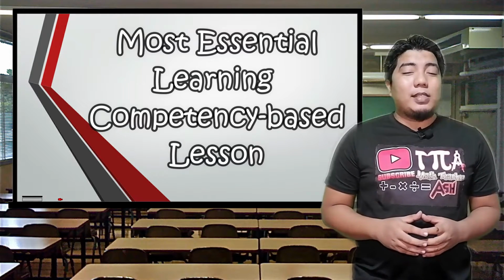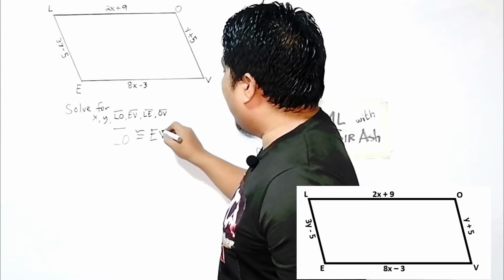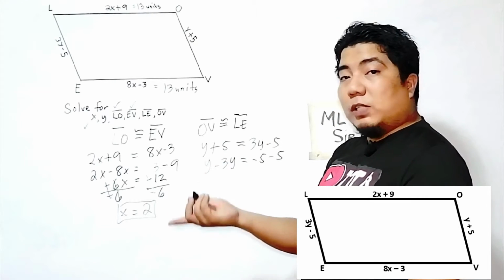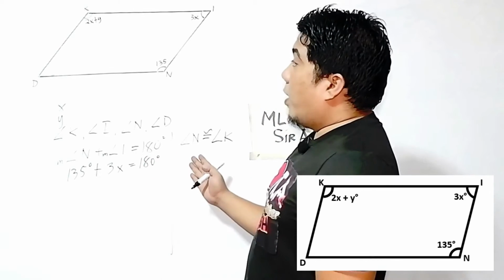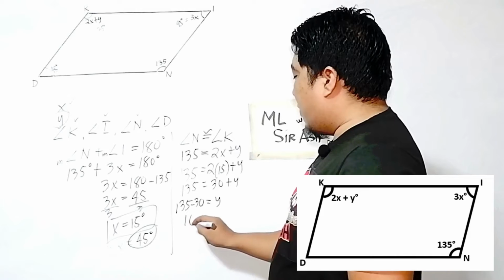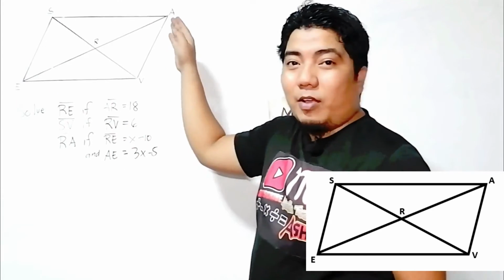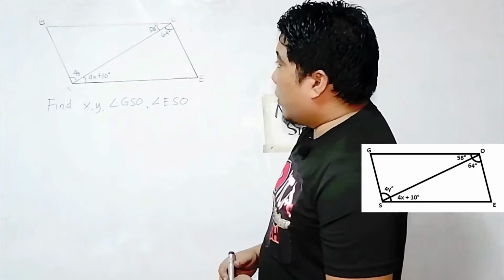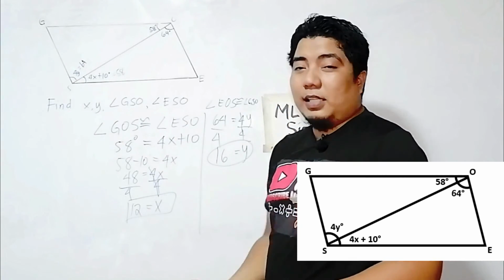PARALLELOGRAMS | Properties of a Parallelogram | How to solve Problems involving Parallelograms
One special kind of polygons is called a parallelogram. It is a quadrilateral where both pairs of opposite sides are parallel. In this video, you will learn the different properties of a parallelogram as well as how to solve problems involving parallelogram.

USB Hub 4in1
2nd Monitor